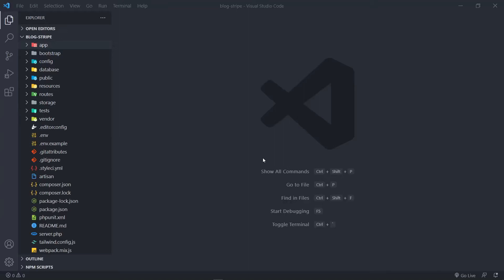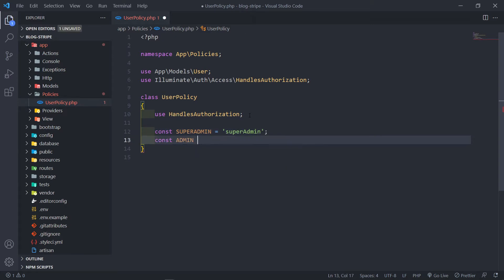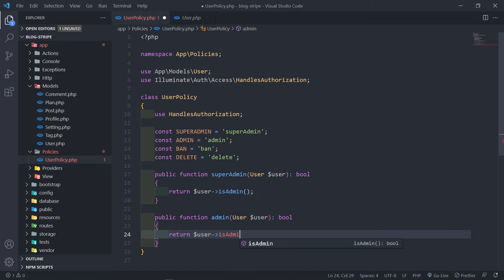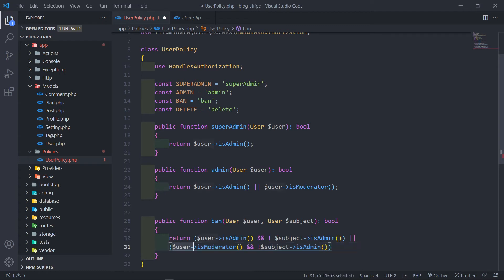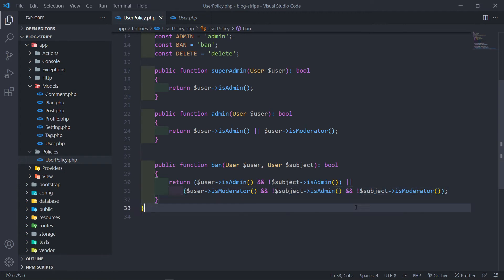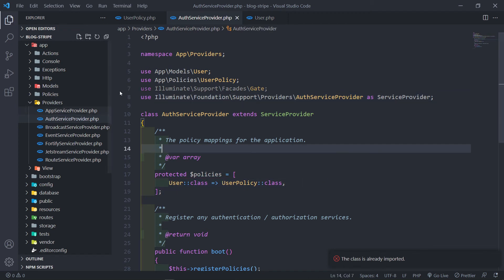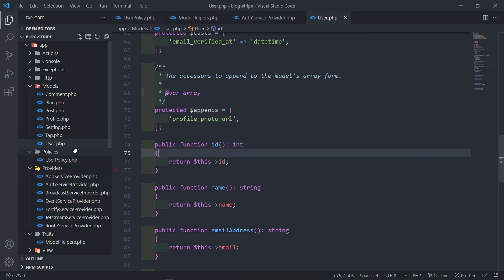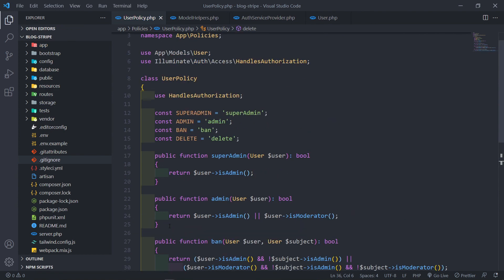Create user policy and register policy | Create a membership blog with Laravel & Stripe | Part 8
In this video, we will create a user policy and map that policy in our AuthServiceProvider class